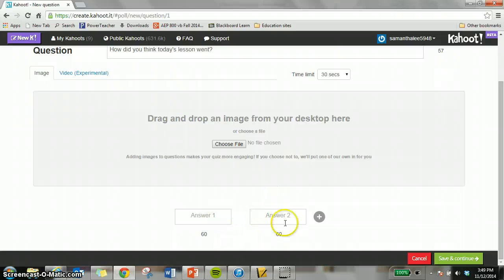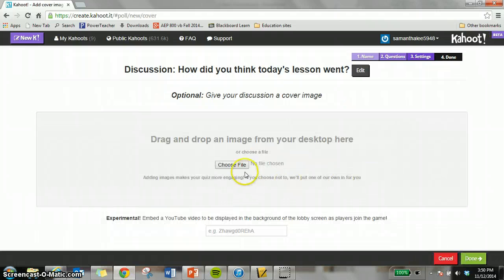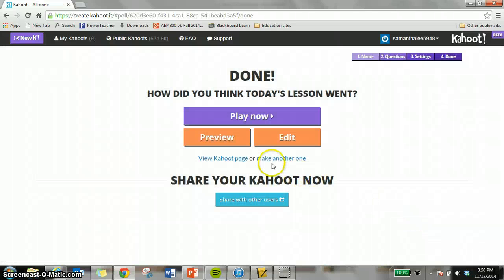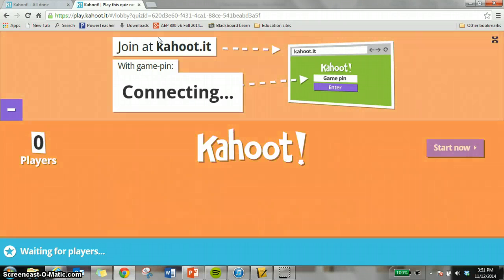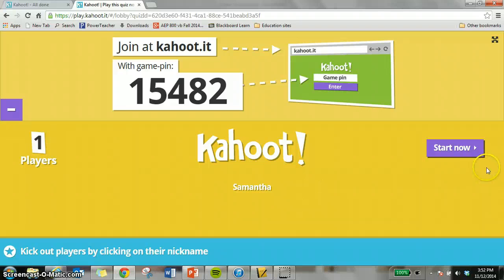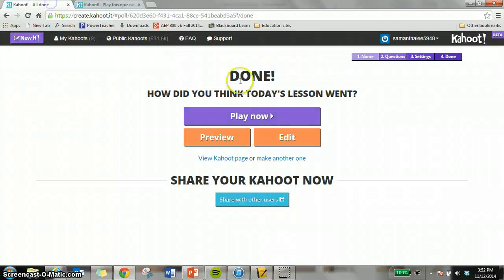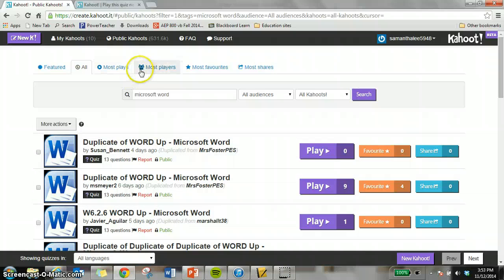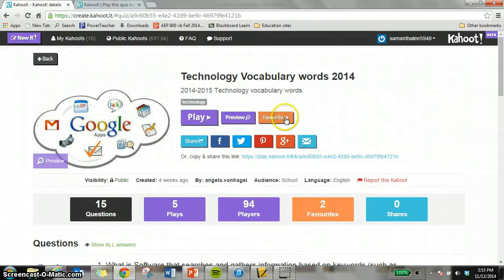5NT-Kahoot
This is a video for my masters class